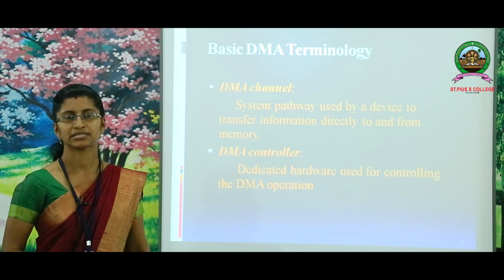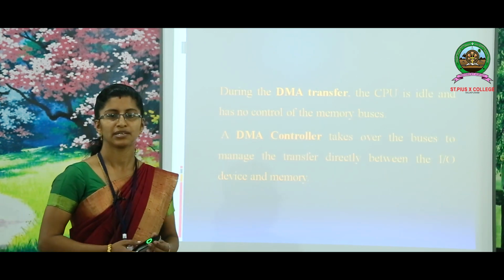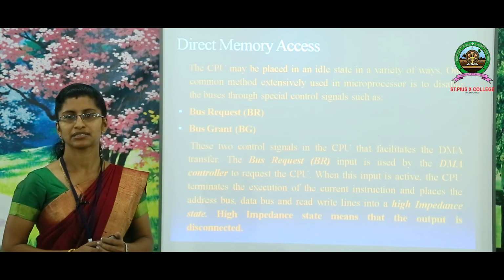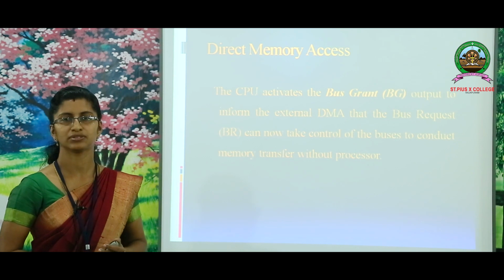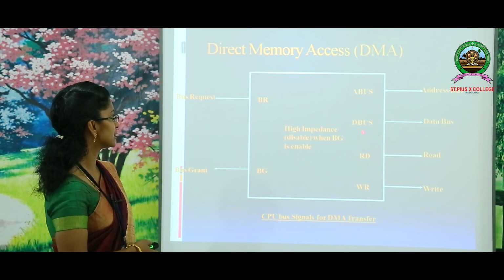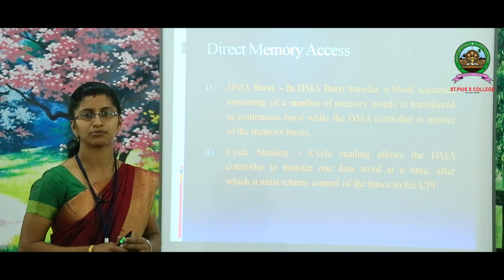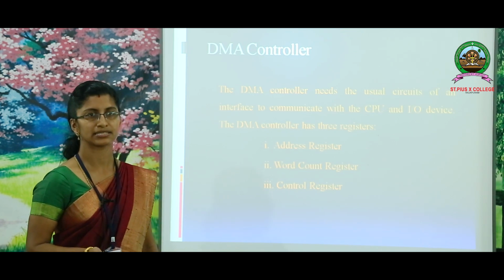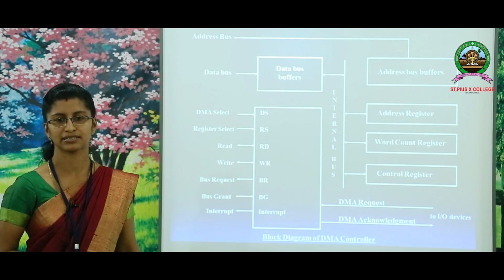Jincymol Joseph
St. Pius X College, Rajapuram
Kasaragod
Kerala
India